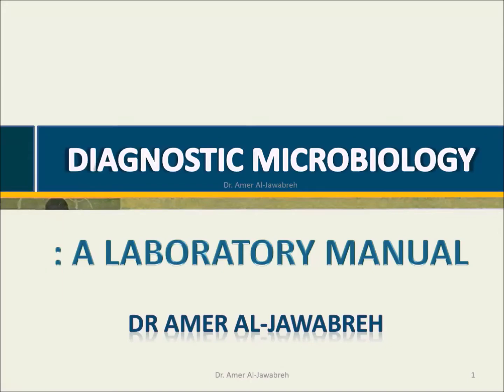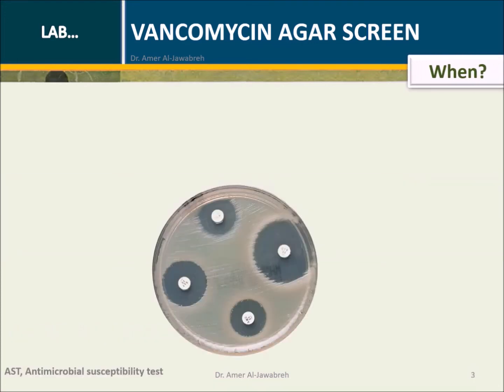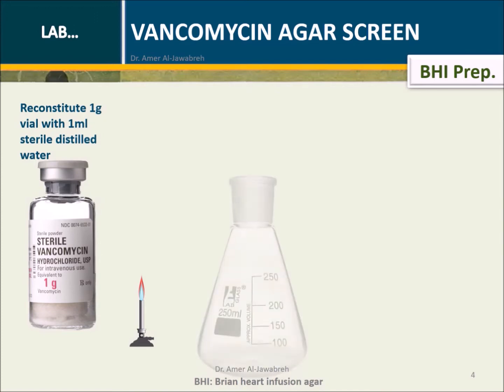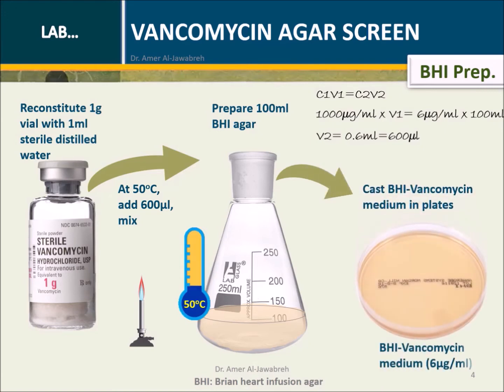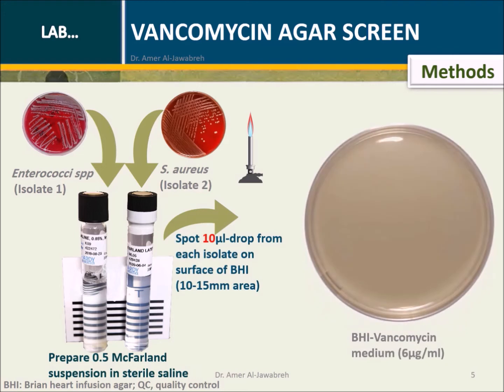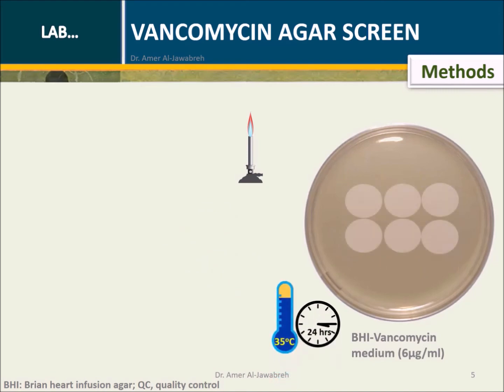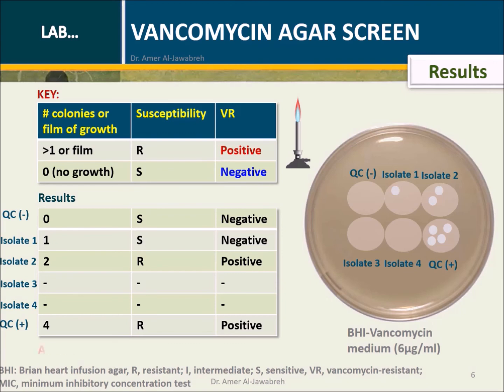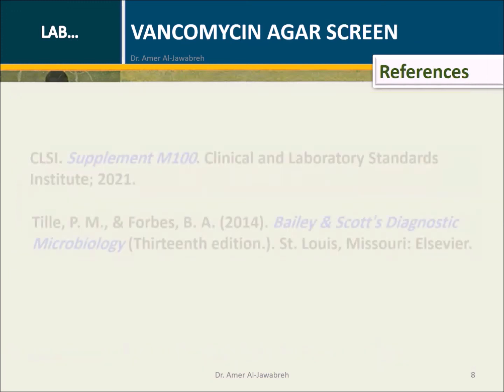Vancomycin agar Screen for Vancomycin-resistant Enterococci (VRE)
Vancomycin agar Screen for Vancomycin-resistant Enterococci (VRE) and Staphylococcus aureus

At 0:44: From the 1g/ml, make a dilution of 10 μL + 9.99 ml of distilled water to become   1000 μg/ml, then continue the calculations as shown.
              V2= 0.6ml=600 μl should be V1= 0.6ml=600 μl